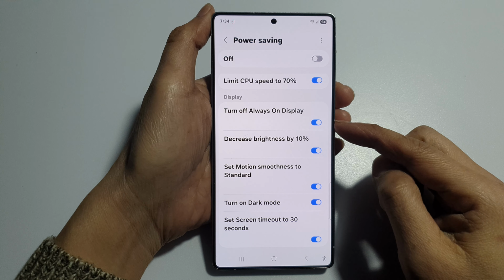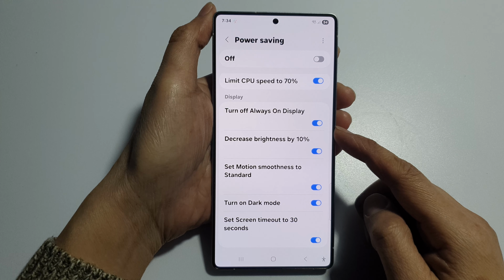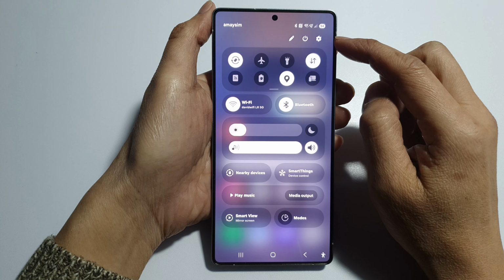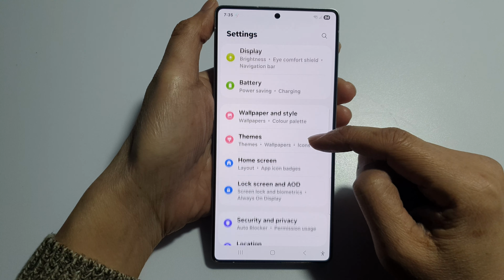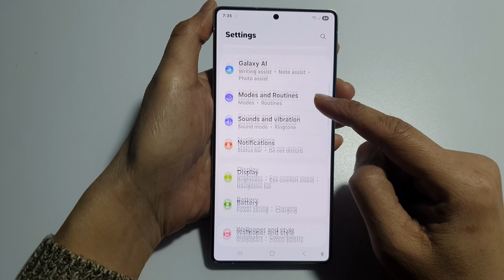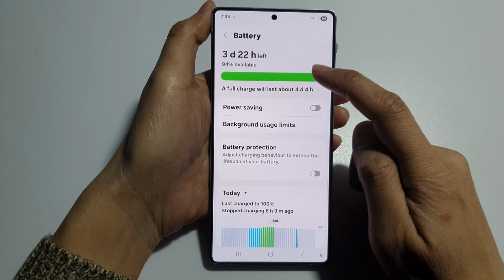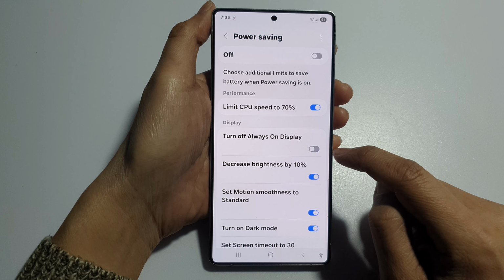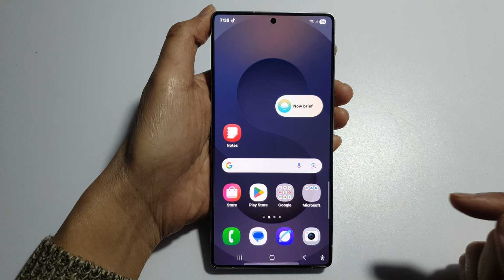🔋 Galaxy S25/S25+/Ultra: How to Turn ON/OFF Always On Display In Power Saving Mode - Step-by-step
If your Always On Display suddenly disappears when enabling Power Saving Mode on your Galaxy S25, S25+, Ultra, or Edge—don’t panic! Samsung hides this setting deep in the options. This quick guide shows you how to turn ON or OFF Always On Display while in Power Saving Mode, so you can enjoy battery life without sacrificing convenience. Whether you want AOD active at all times or completely disabled, these simple steps will unlock the power you need! 💡

🛠️ Step-by-Step Instructions
Step 1: Go to Settings on your Galaxy S25/S25+/Ultra/Edge.
Step 2: Tap on Battery.
Step 3: Select Power saving.
Step 4: Tap the toggle next to Limit apps and Home screen to turn it OFF if enabled.
Step 5: Now go back to Settings → Lock screen and AOD → Always On Display.
Step 6: Turn Always On Display ON or OFF based on your preference.
Step 7: (Optional) Go back to Battery → Power saving and re-enable any options you need. Your AOD setting will now stay respected.

📌 This video also covers topics:
✅ Fix Always On Display not working when battery saver is on
✅ How to use AOD with maximum battery life
✅ Galaxy S25 Power saving mode display settings explained